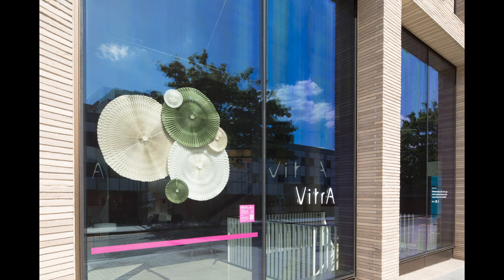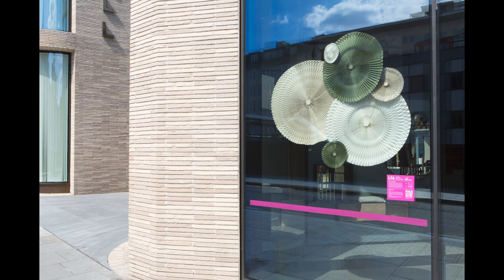The Pleat Garden by Unit 8 (VitrA)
As part of LFA 2021, some of London’s most respected design brands offered up the windows of their showrooms to showcase the work of London’s best emerging architects and designers.

The LFA invited emerging architects and designers to create unique architectural installations made of paper, to be installed in those showrooms across London throughout the LFA public events programme in June.

The Pleat Garden by Unit 8 with VitrA (in Clerkenwell)

The Pleat Garden uses pleats and origami folding techniques to create a set of flower-inspired geometries that gently float inside the showroom, creating an abstract garden. The garden reacts to changes in the environment, floating in the wind and diffusing the light as this passes through the intricate pleat patterns. Complementing the VitrA Voyage colour palette, the pleated flowers offer a dual reading, creating a delicate balance between both sides of the showroom.